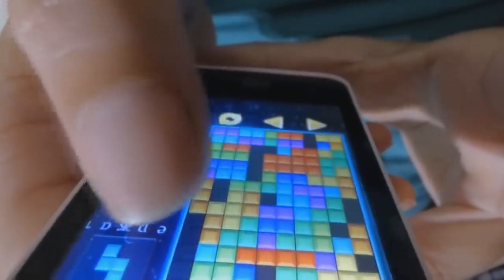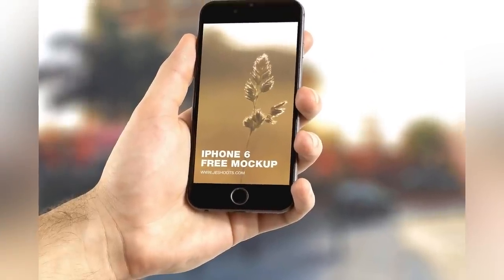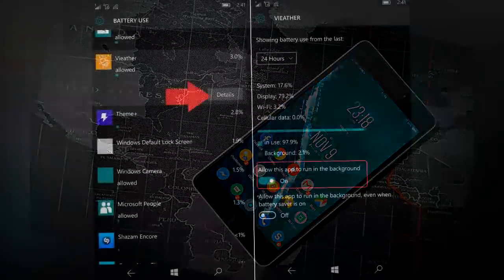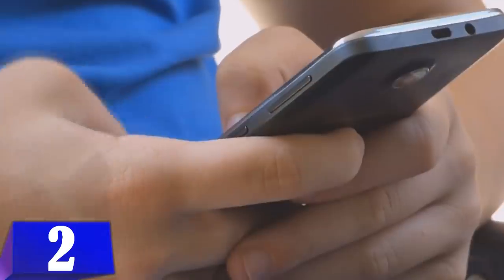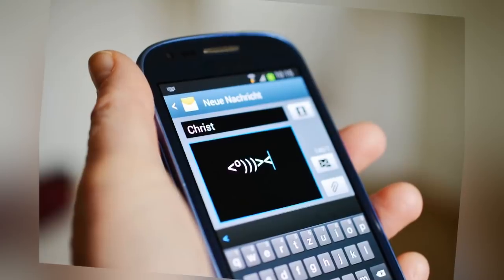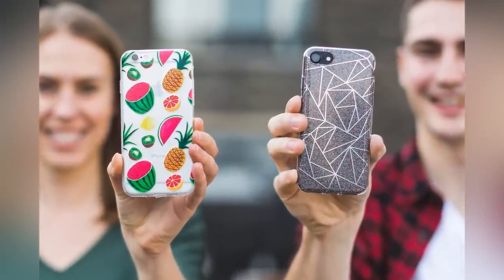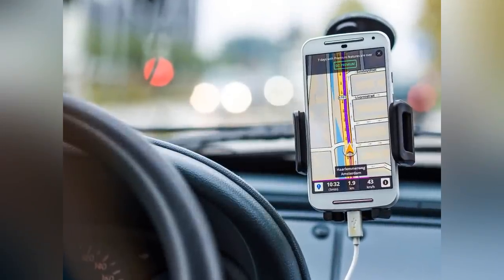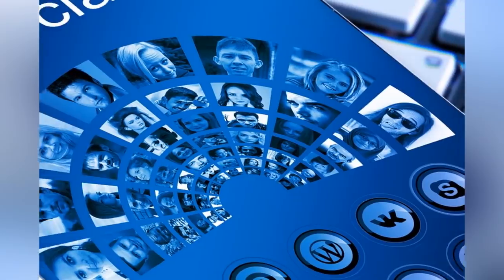8 USEFUL SMARTPHONE TIPS AND TRICKS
Where Do I Vote Electionday In this video we will give you information about the tactics and tips of smartphones. Smart phones can be even smarter thanks to hacks. Smartphones are more advanced than ever. They’re packed with tons of features, like front- and rear-facing cameras, heart rate monitors, fingerprint screen lock, and access to apps galore. For some, there’s a strong learning curve that accompanies the highly sophisticated smartphones of today. Although, most devices are user-friendly enough to warrant ample praise for usability.

Description:

Even if you’re a tech-savvy smartphone user, you probably don’t know every tip and hack in the book to get the most from your device. We’ve compiled this comprehensive guide to most useful smartphone tricks to solve common problems. There’s plenty of tips to help you use your device in new ways. This comprehensive list will change your relationship with your smartphone.